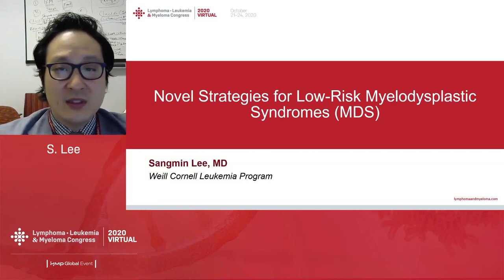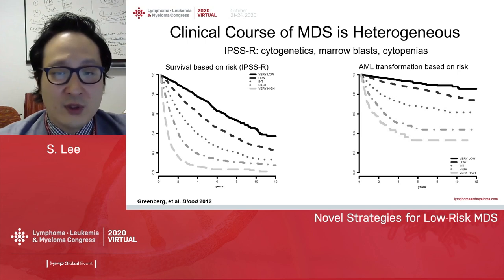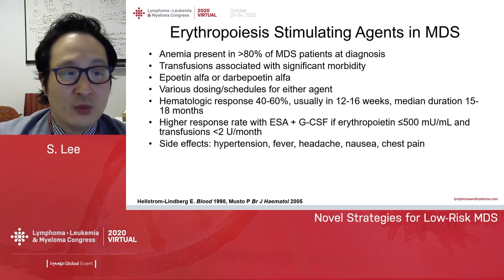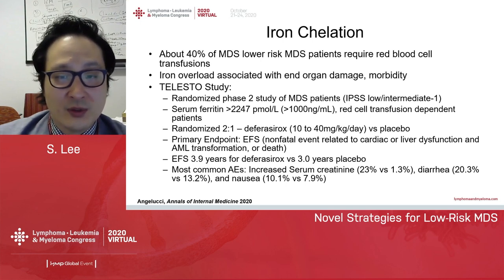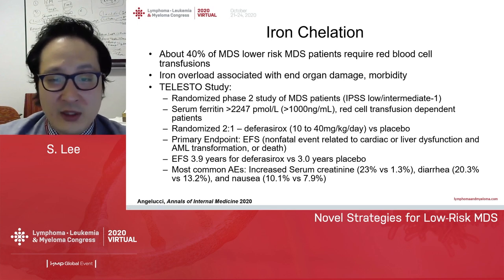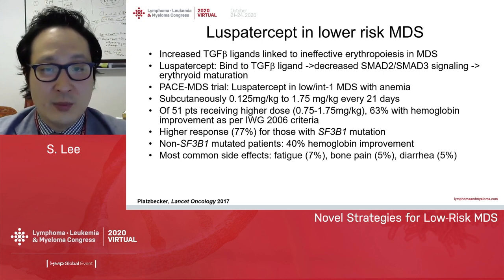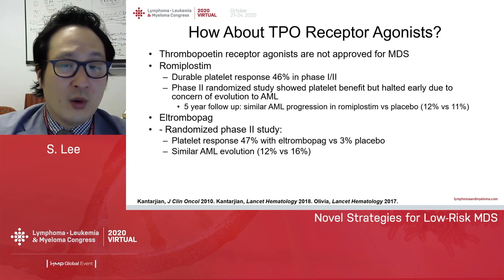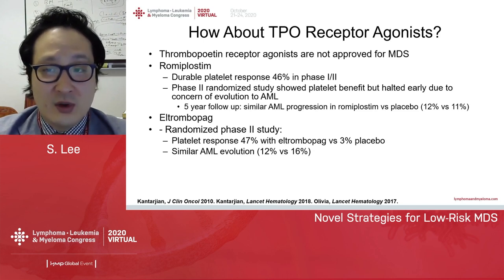Novel Treatment Strategies in Low-Risk MDS: Challenges and Emerging Therapies